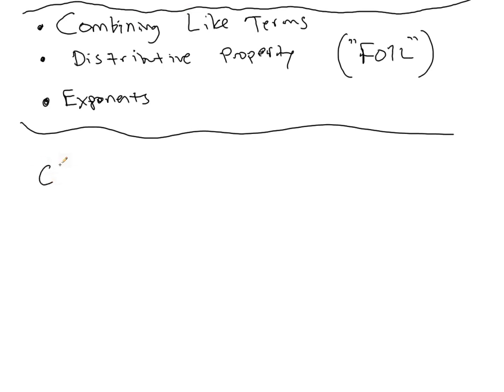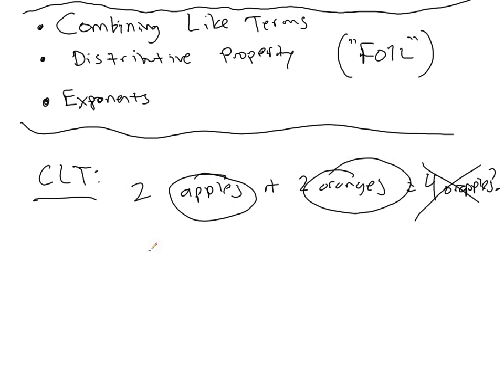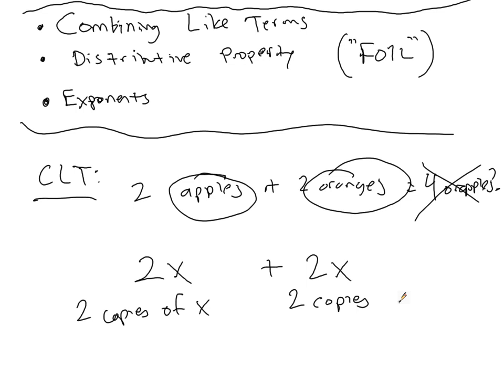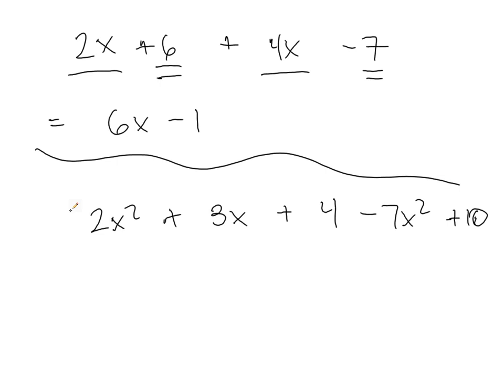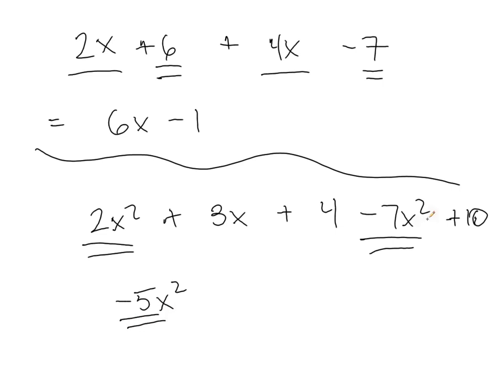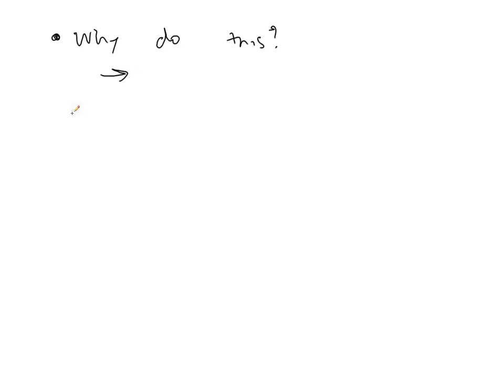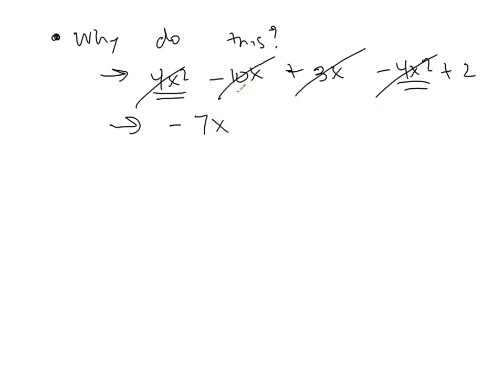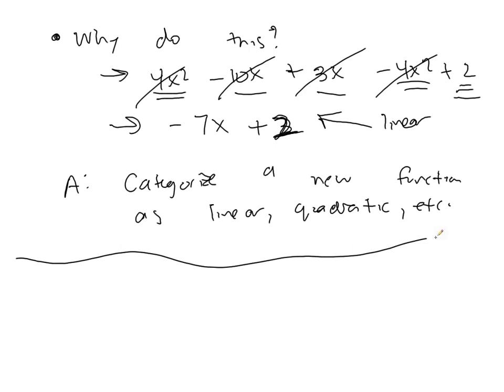MAT121 10/24 (Part 3 of 6)